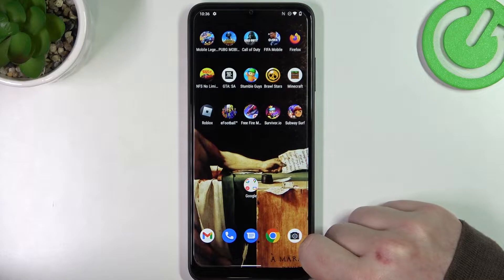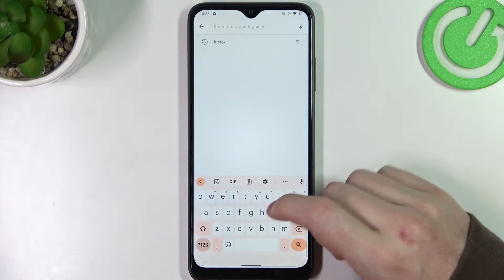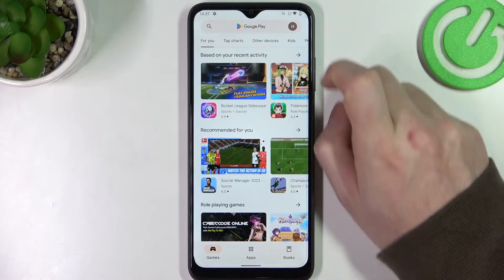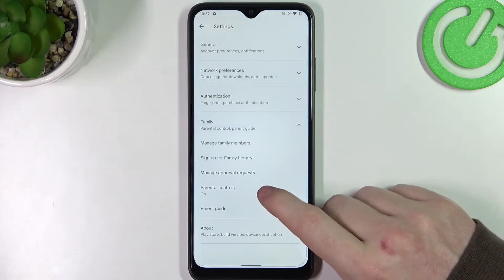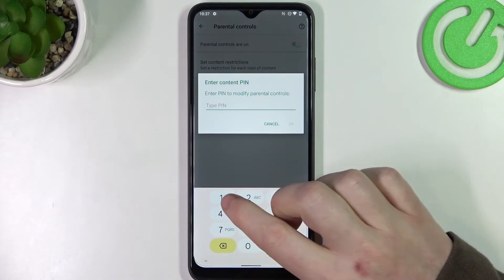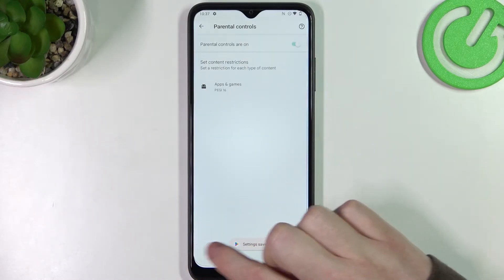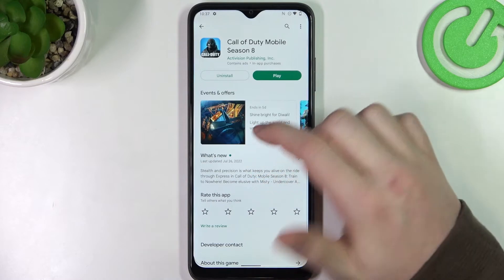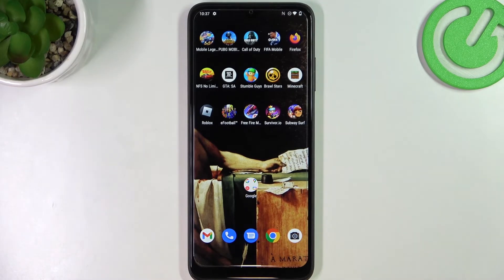T-MOBILE Revvl 6 Pro 5G - Fix Call Of Duty Not Visible On Google Play Store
Check more info about T-MOBILE Revvl 6 Pro 5G:
If you want to play Call of Duty Mobile on T-MOBILE Revvl 6 Pro 5G but can't find it on Google Play Store, this video might be essential. Simply follow our step-by-step video tutorial and learn how to find call of duty on Google Play Store. The purpose of this video, and any other found on this channel, is to help you find a solution to the problem. For more content like that consider subscribing to our channel, liking our videos, or leaving us a comment or suggestion as it show, how much you appreciate the effort that we put into making this tutorials. Cheers!

Can't find call of duty on T-MOBILE Revvl 6 Pro 5G ?
Where can i download call of duty T-MOBILE Revvl 6 Pro 5G ?
Where is call of duty on T-MOBILE Revvl 6 Pro 5G ?
Can i download call of duty on T-MOBILE Revvl 6 Pro 5G ?